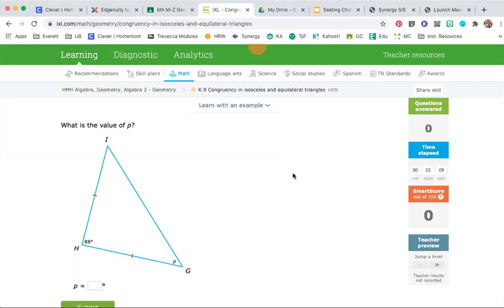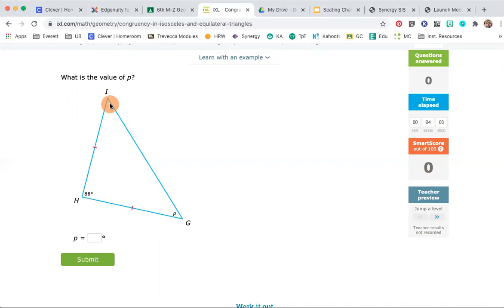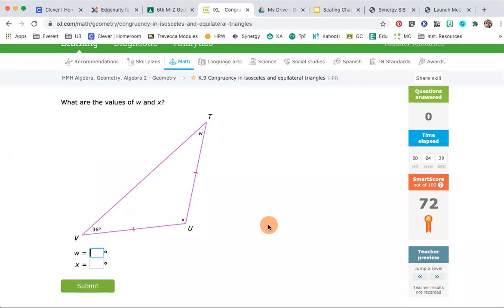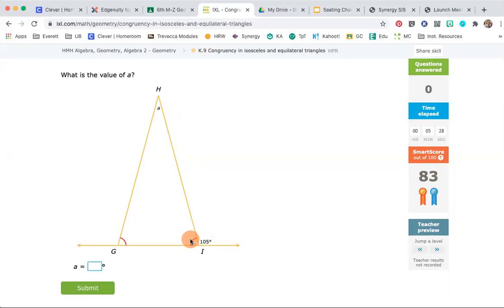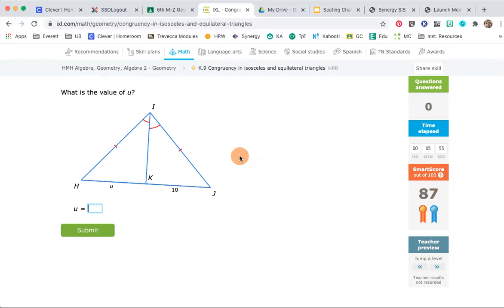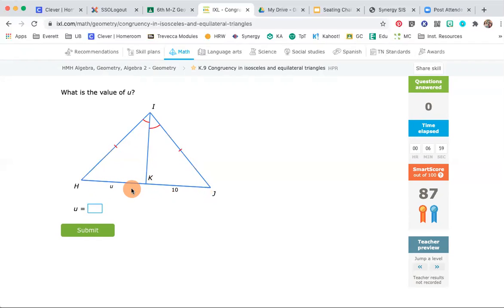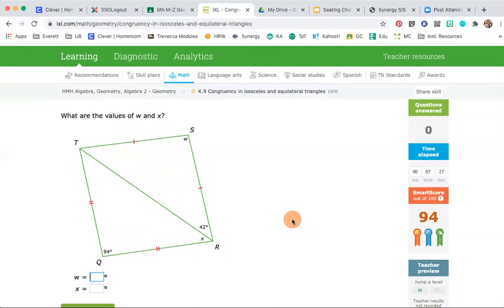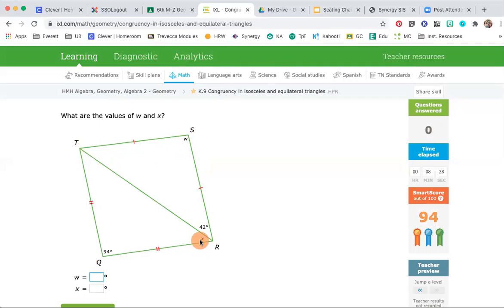7.2 Extra Examples: Isosceles & Equilateral Triangles